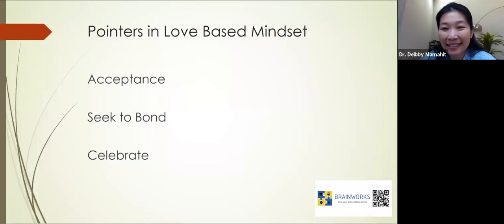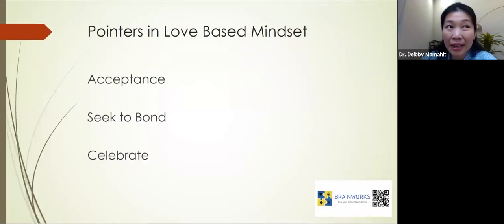Lessons I learnt as a parent of children with Autism Spectrum Disorder: Question & Answer Segment